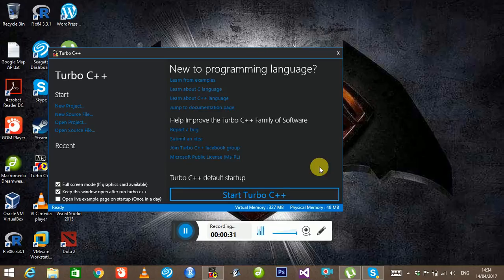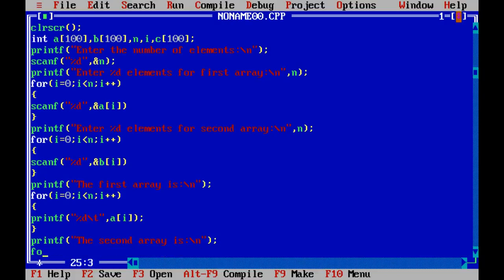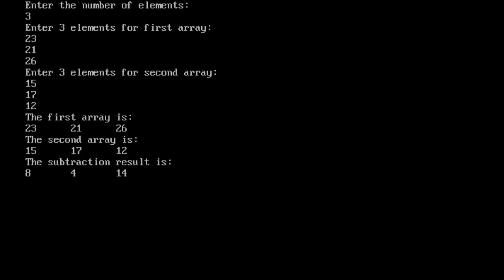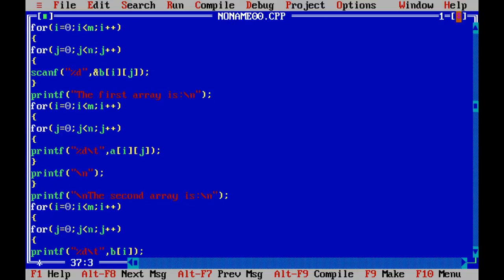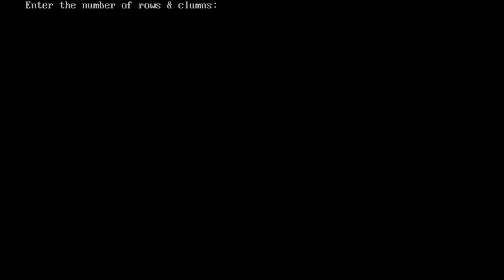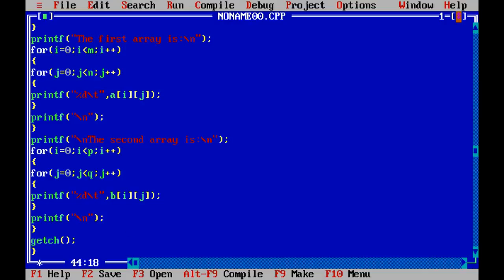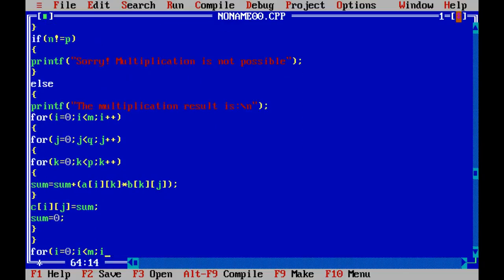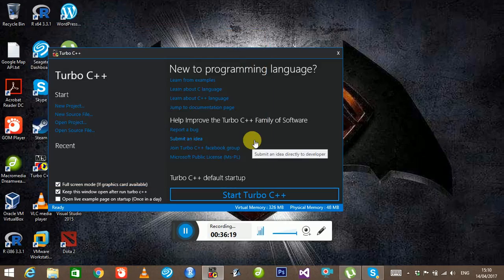C Array 2